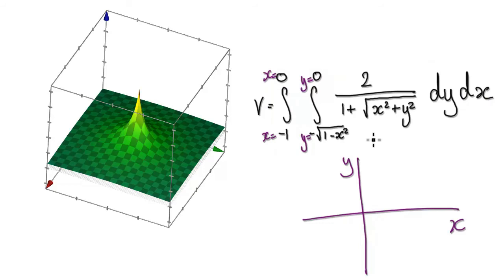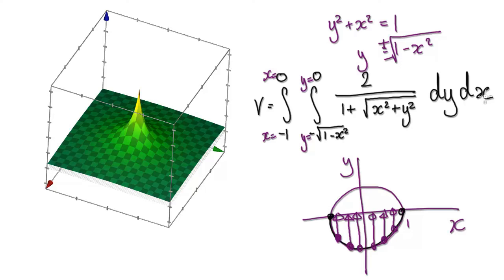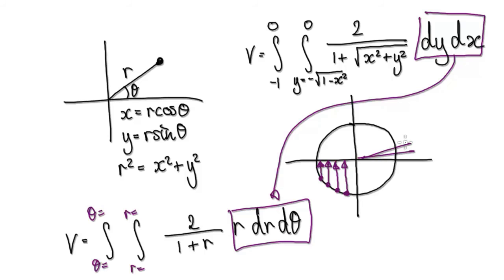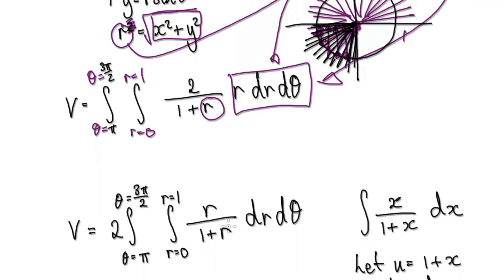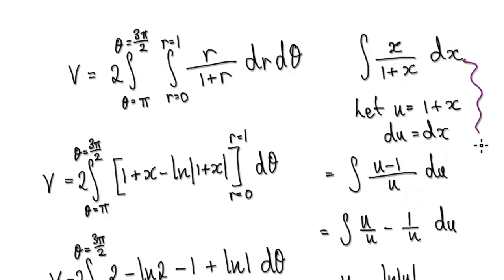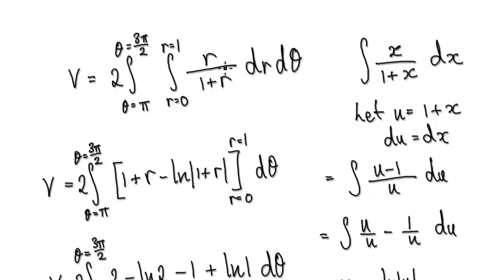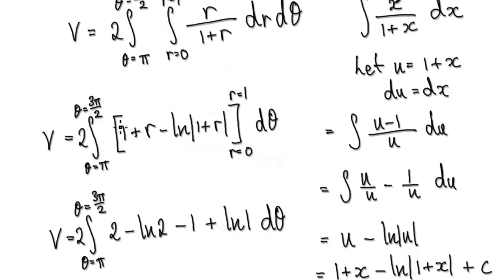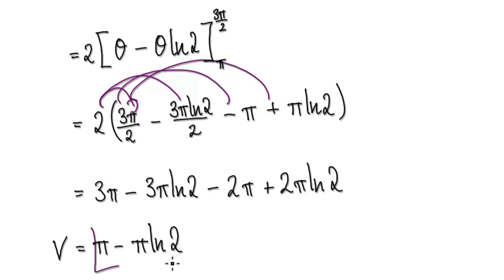Video3213 - Multivariable Calculus - Double Integrals, Polar Coordinates - Practice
Multivariable Calculus - Double Integrals, Polar Coordinates